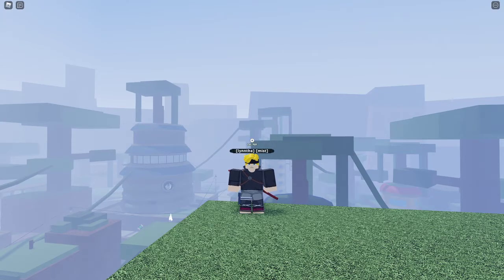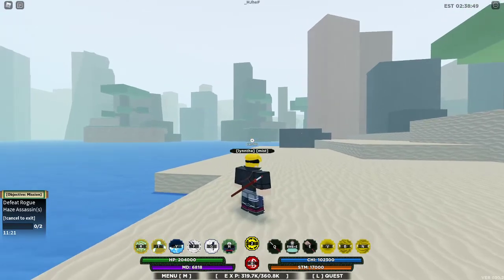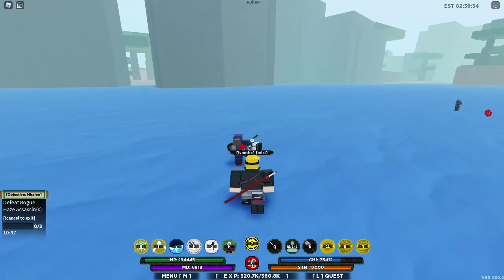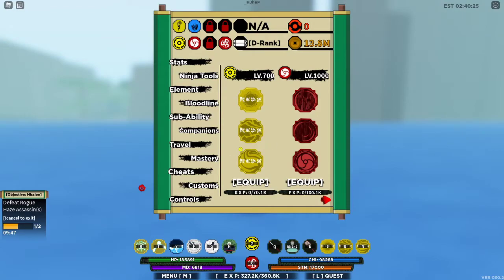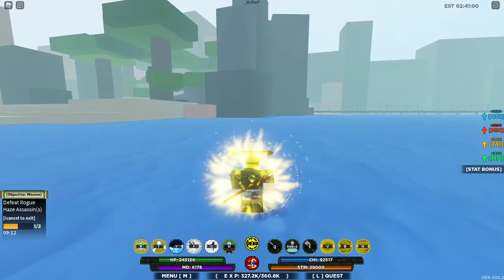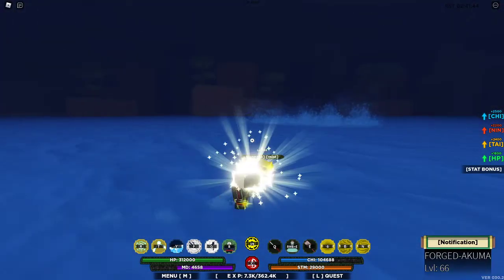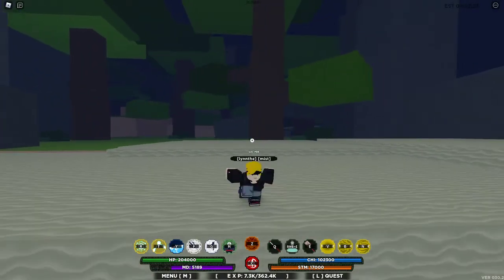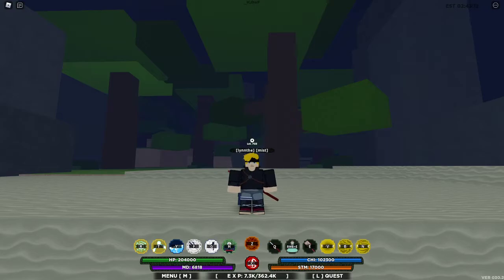Senko Bloodline Full Showcase (Shindo Life)